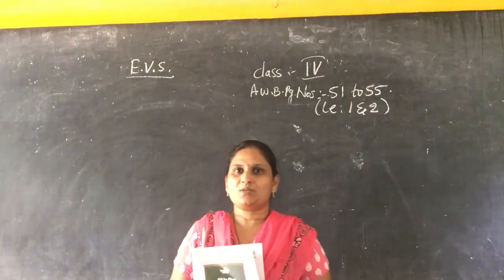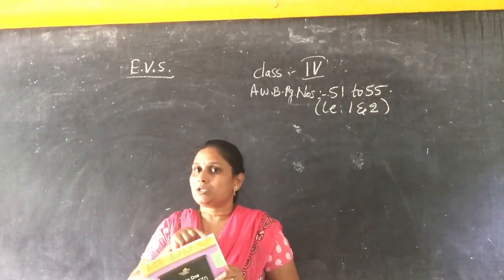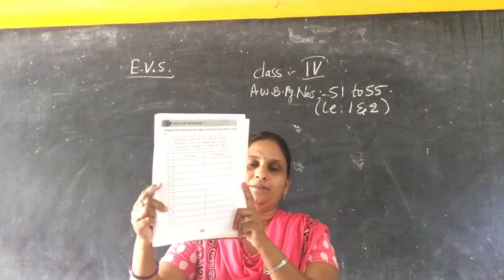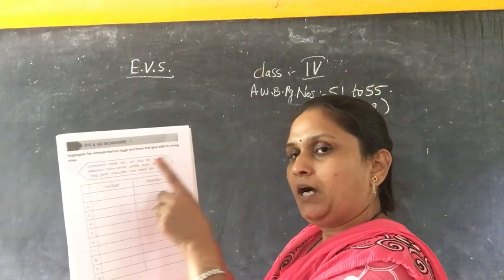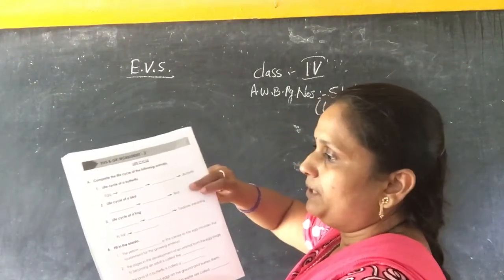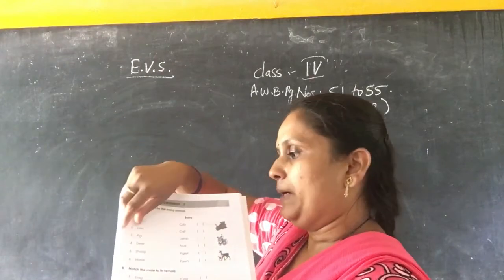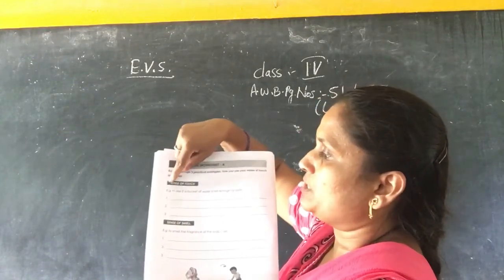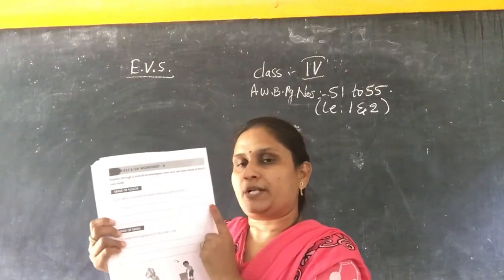08/08/2020 class-4 EVS